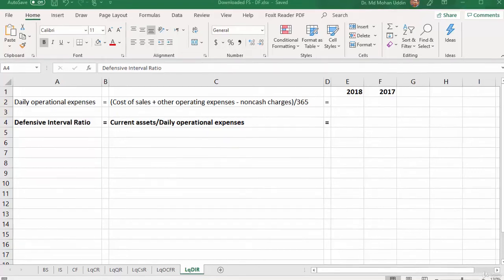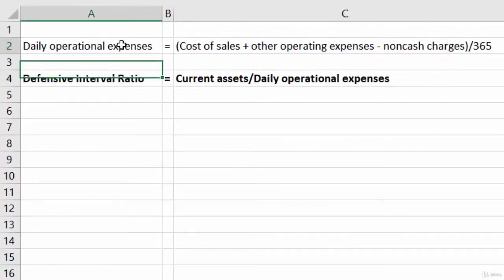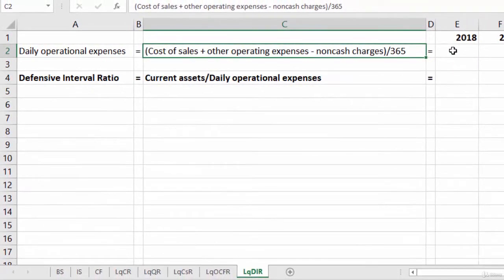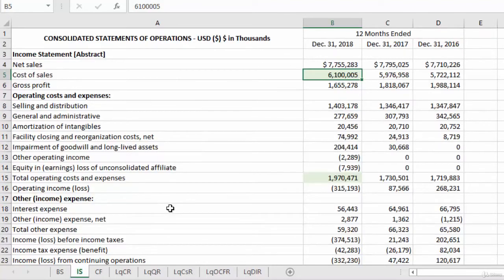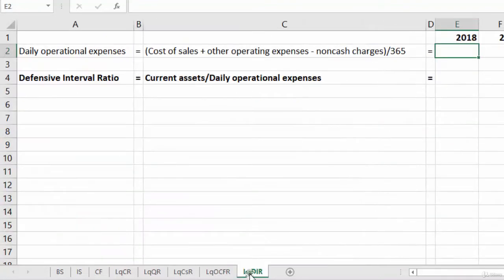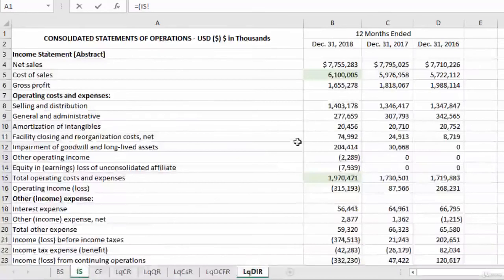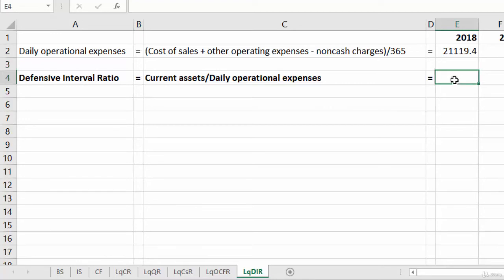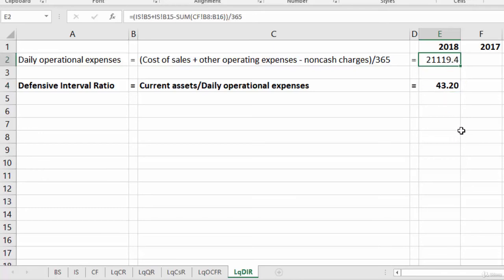Calculating Defensive Interval Ratio in Excel | IVA Works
In this video on Defensive Interval Ratio, we are going to see what Defensive Interval Ration mean? including its formula, calculation and examples.

𝐖𝐡𝐚𝐭 𝐢𝐬 𝐃𝐞𝐟𝐞𝐧𝐬𝐢𝐯𝐞 𝐈𝐧𝐭𝐞𝐫𝐯𝐚𝐥 𝐑𝐚𝐭𝐢𝐨?
This is one of the interesting ratio to be considered. Defensive Interval ratio explains how many days a company can operate without using its non current assets.

𝐅𝐨𝐫𝐦𝐮𝐥𝐚 𝐃𝐞𝐟𝐞𝐧𝐬𝐢𝐯𝐞 𝐈𝐧𝐭𝐞𝐫𝐯𝐚𝐥 𝐑𝐚𝐭𝐢𝐨
Defensive Interval Ratio (DIR) = Current Assets / Average Daily Expenditures

Mr X has been investing in business for a while. And he wants to understand how Company Y is doing in terms of liquidity. So Mr X looks at Company Y’s financial statements and finds the following info-

Particulars of Company Y at the end of 2017

Cash:       40,00,000
Marketable Securities:   31,00,000
Trade Receivables:     800,000
Average Daily Expenditure: 300,000

Now, how he will find the Company Y's liquidity?
It is very simple. here we only need to apply the formula, since all the information is already given.

Here will use the Defensive Interval Ratio.

Here current assets include - Current Assets (which can get easily converted into liquidity) = Cash + Marketable Securities + Trade Accounts Receivable

Now, Lets calculate the Defensive Interval Ratio

= 26 Days

As per the calculation, Mr X finds that the liquidity position of Company Y is not good and he decides to look into other aspects of the company.